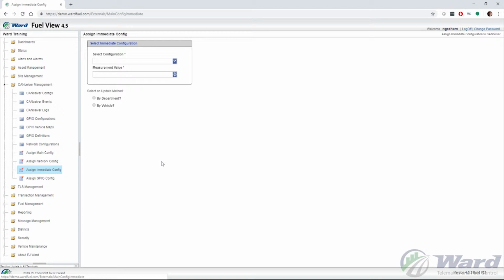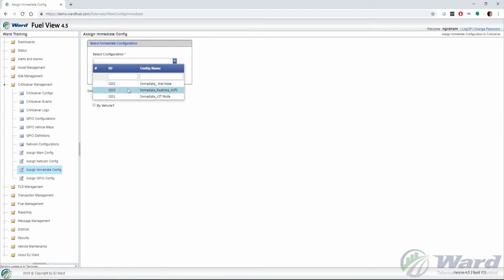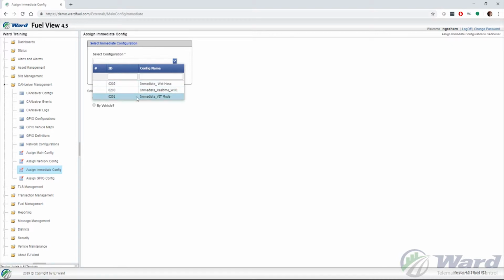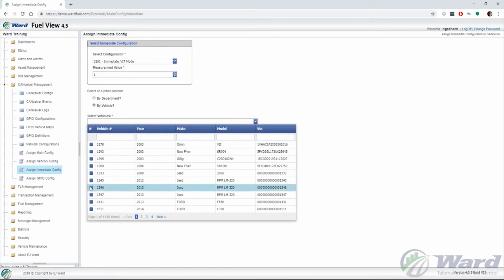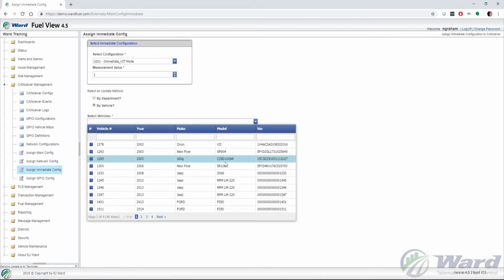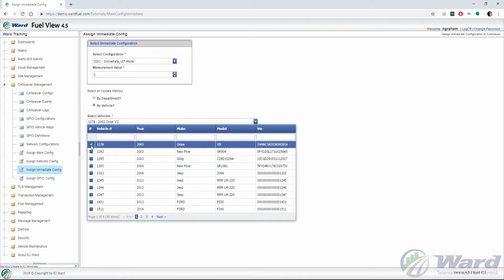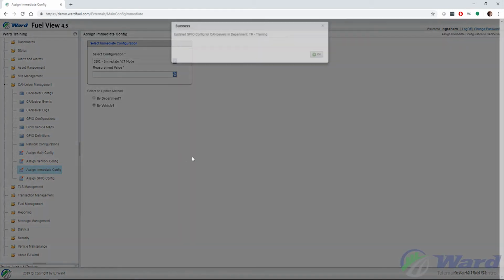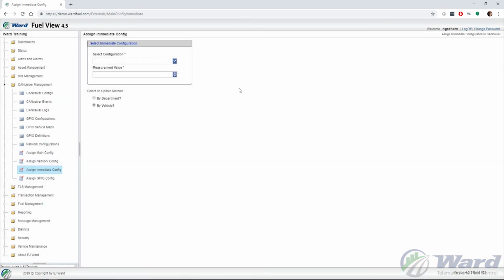Assigning an Immediate Configuration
What is and how to assign an Immediate Configuration in the Fuel View system